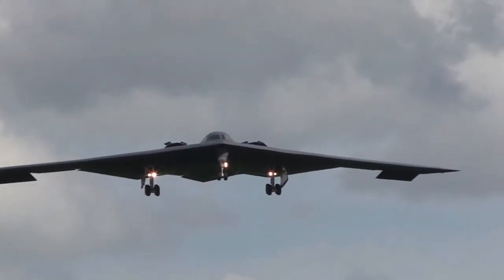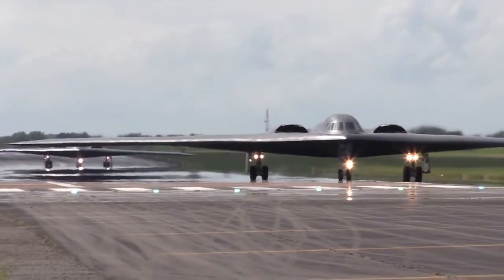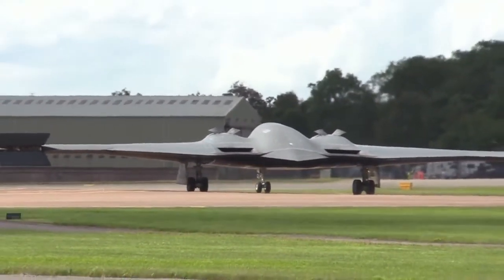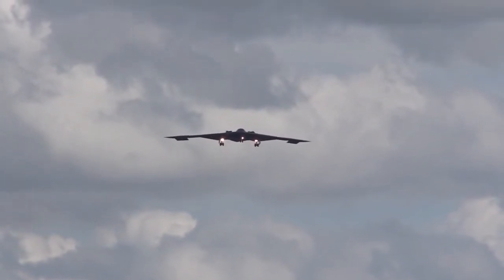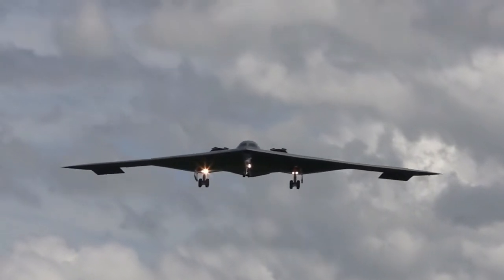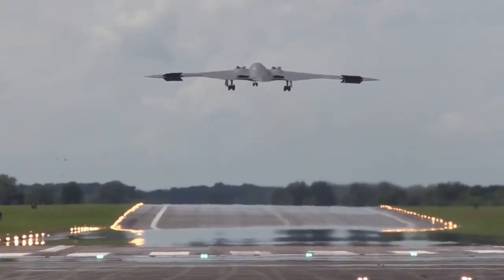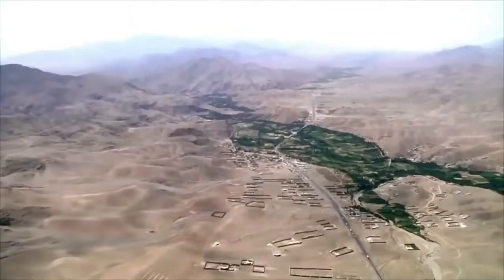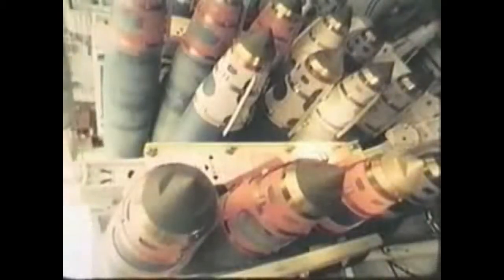What Reason No Nation Wants to Battle America's B-2 Stealth Bomber?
The following one (actually the one above in the composite image) appeared on Reddit hours ago and was posted on various Facebook pages thereafter. It shows a bird (I’m not an expert, it looks like a falcon to me, but it could be something else…) whose profile, from that particular point of view, clearly reminds that of the Northrop Grumman B-2 Spirit stealth bomber.